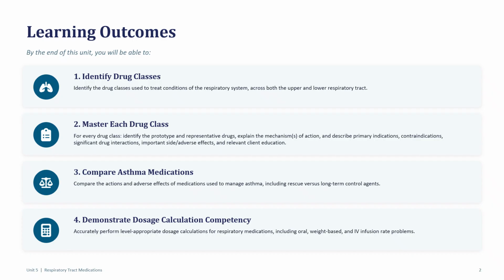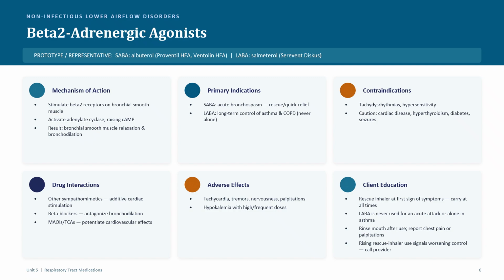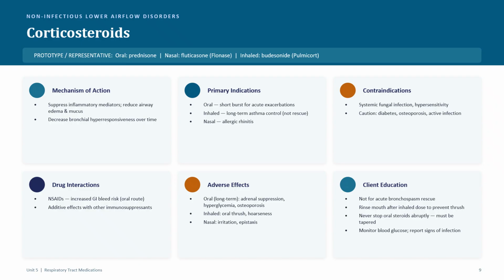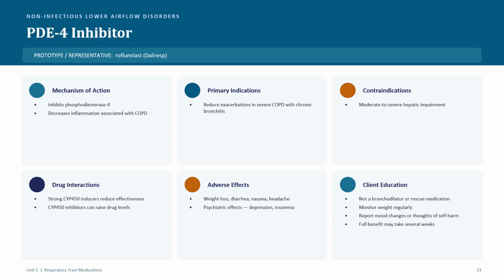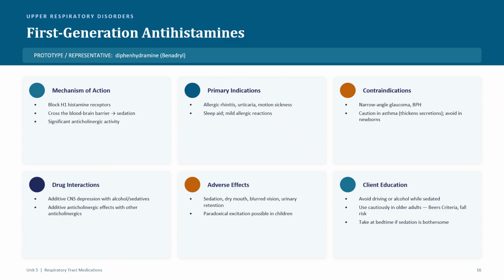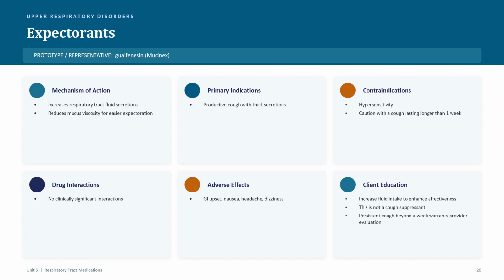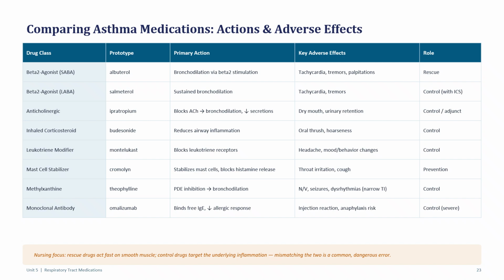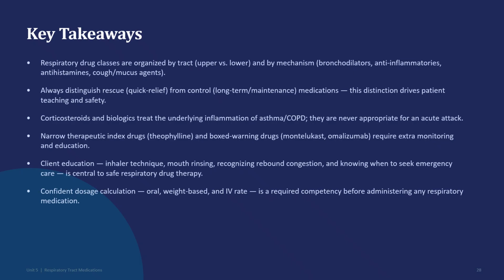N519 Respiratory Tract Medications